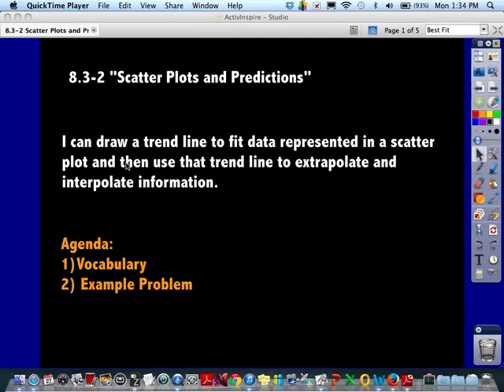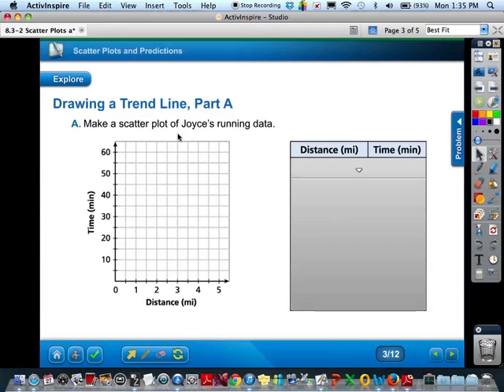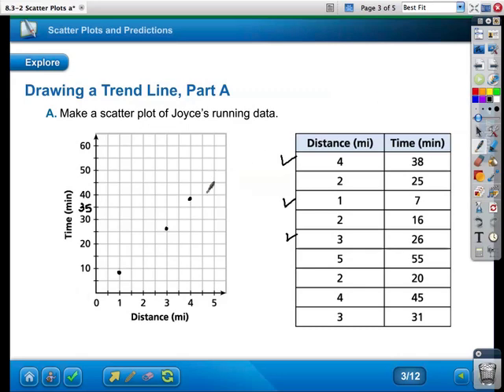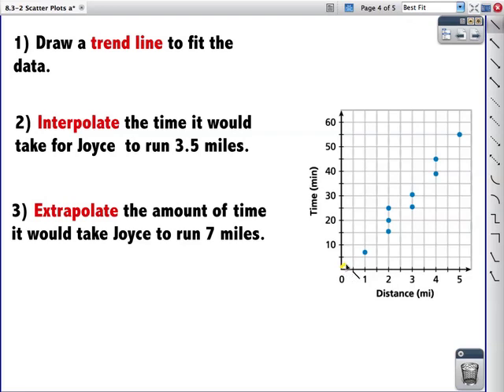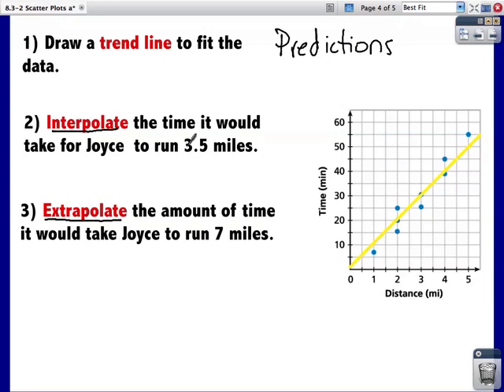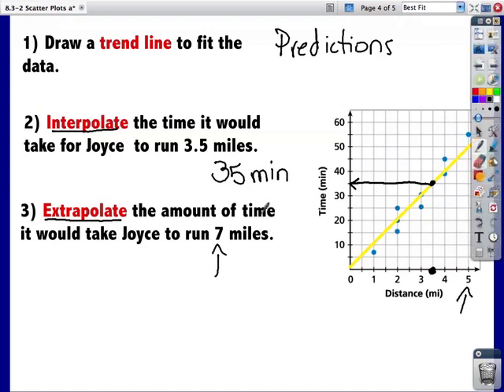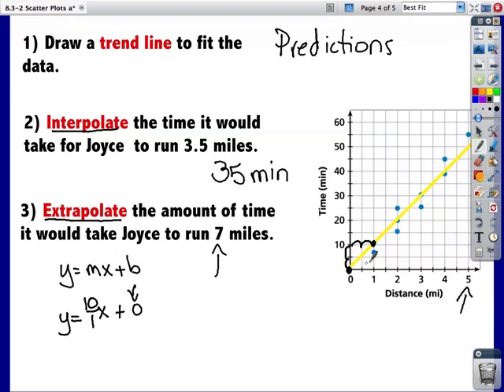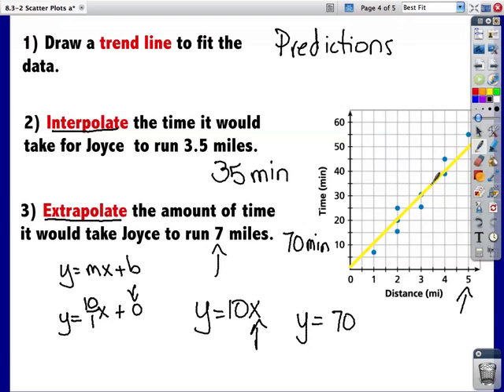Scatter Plots and Predictions